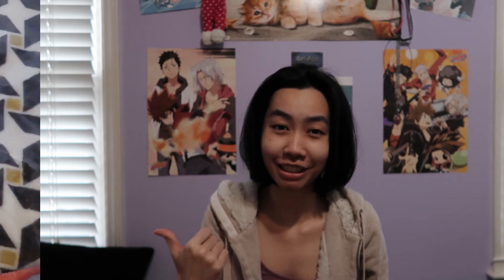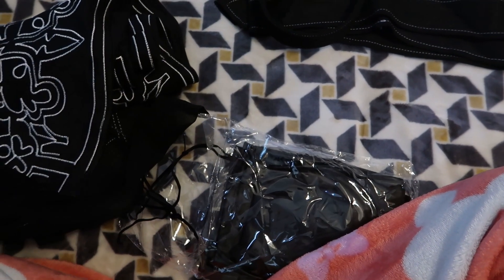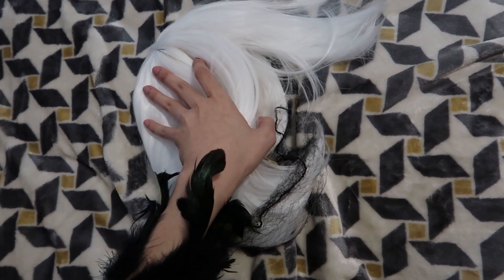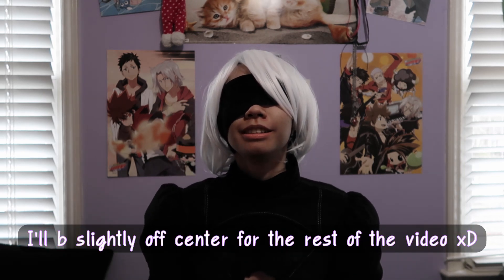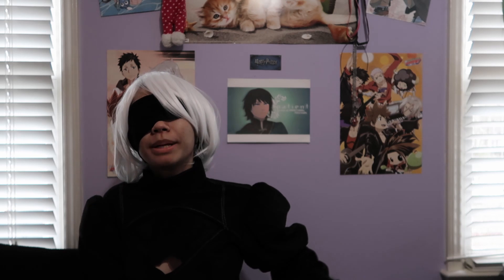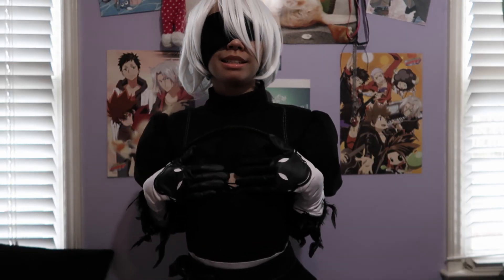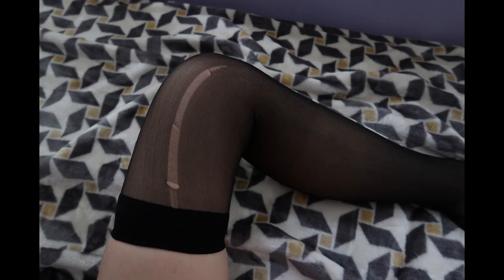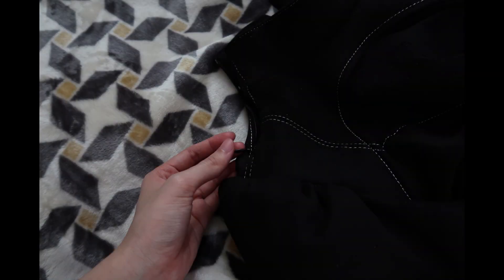Becoming my Favorite Android! (2B Costume Review)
SOOO HYPED FOR NIER REPLICANT REMAKE AAAHHHHH